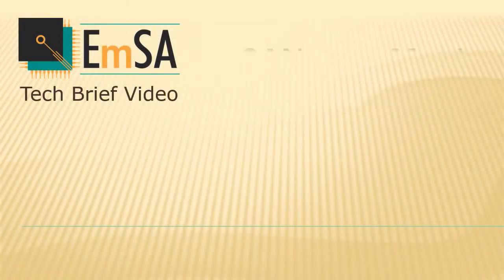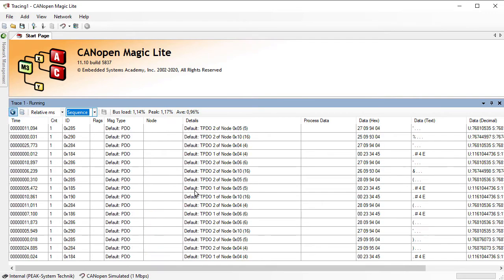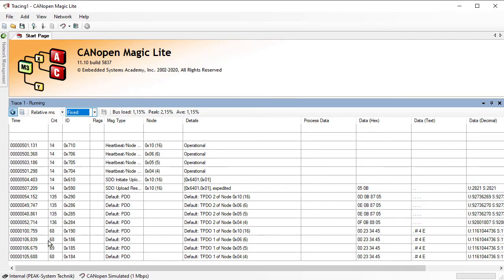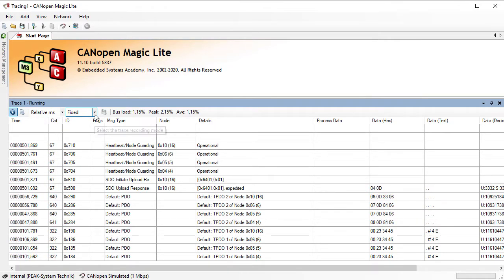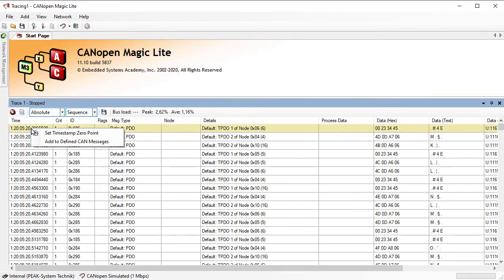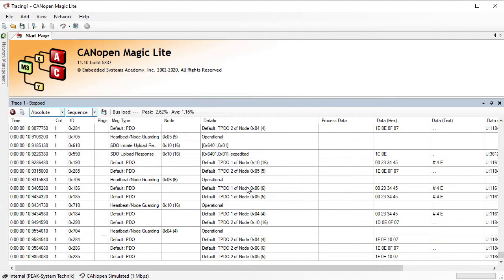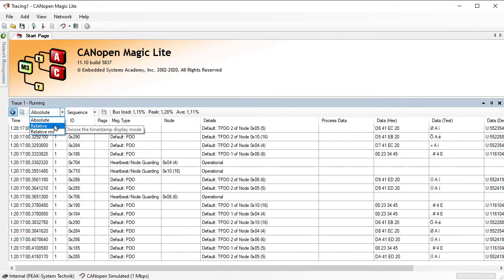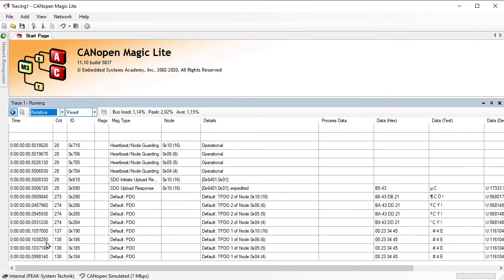CANopen Magic: Tracing and Logging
CANopen Magic Tech Brief Video: Basic Trace and Logging options.
CANopen Magic is a CANopen configuration, test, monitoring, analysis, diagnostic and simulation Windows (R) software for PEAK-Systemtechnik CAN (FD) interfaces.